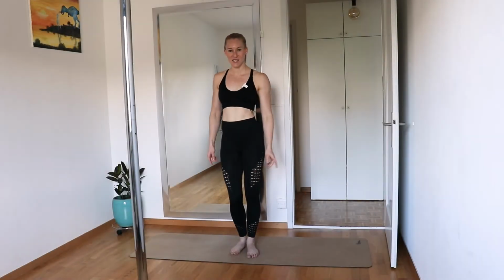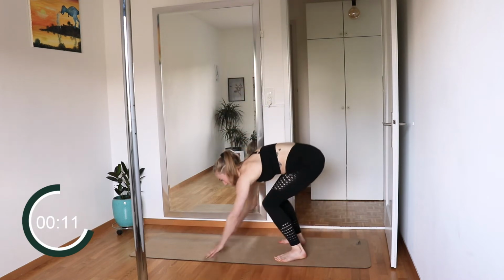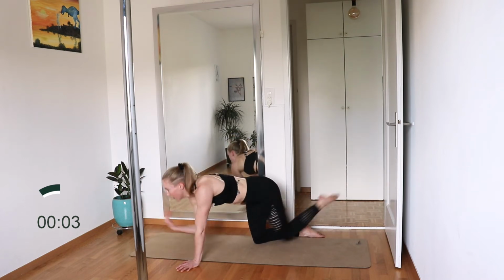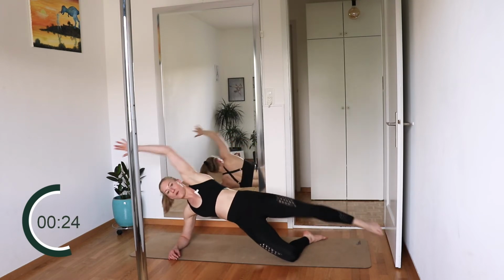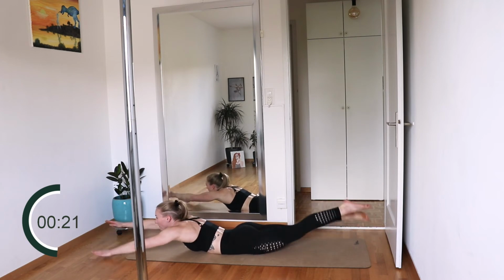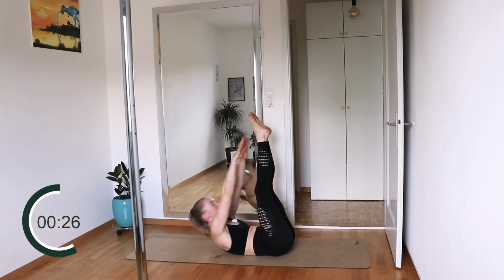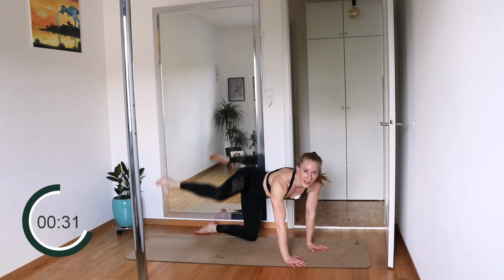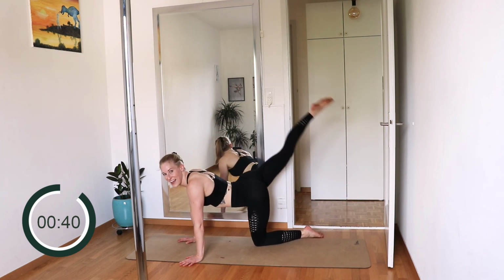20 Minute Cardio Pilates Workout - burn fat, tone muscle, get beautiful legs, all without jumping!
If you REALLY know me... you know I've always had a love-hate relationship with cardio. A long time ago, I actually used to DREAD cardio workouts SO MUCH - BUT recently, I've started to embrace them :) !

I'm really excited for this low impact workout! It combines cardio & pilates to burn fat, tone your muscles and help you get nice and beautiful legs and lines (little wink to the (pole) dancers out there). No equipment needed!

We strongly recommend that you consult with your physician before beginning any exercise program. You should be in good physical condition and be able to participate in the exercise.